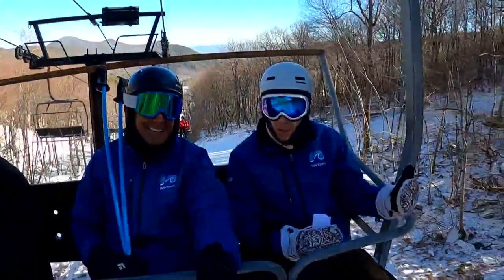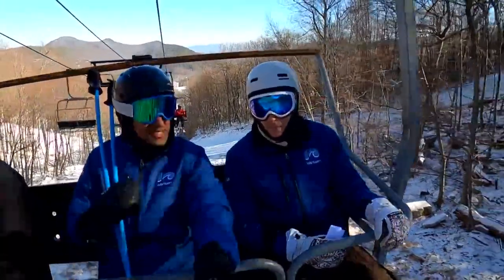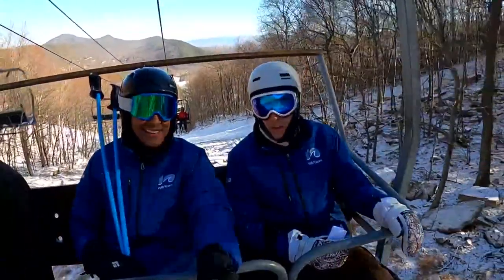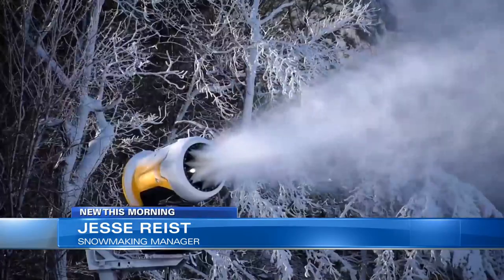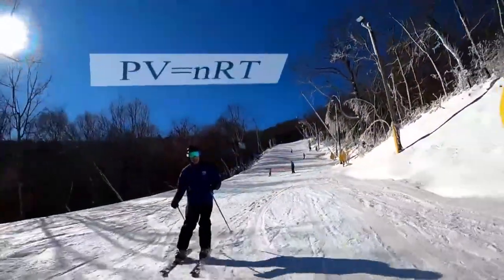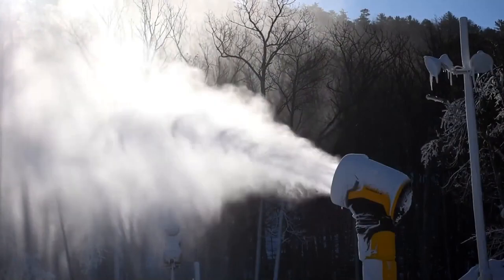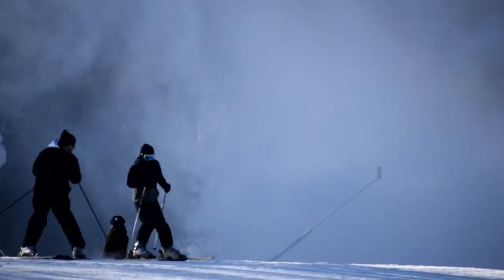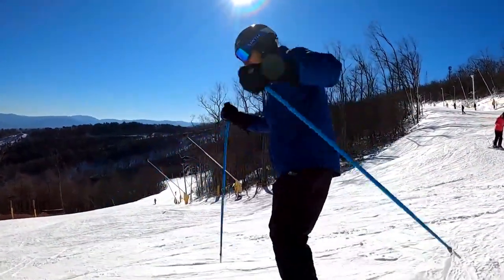The science of snowmaking